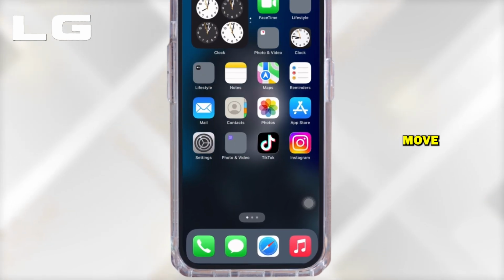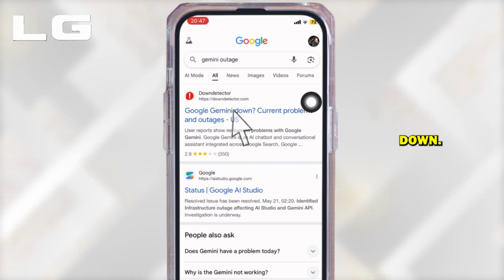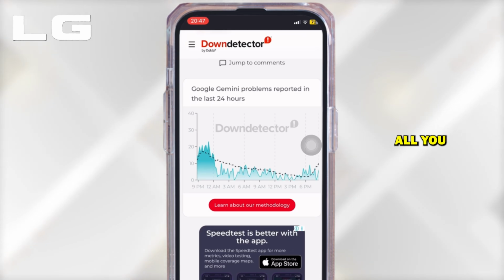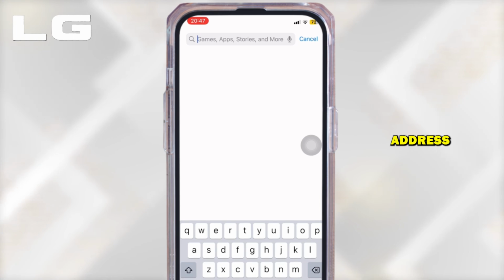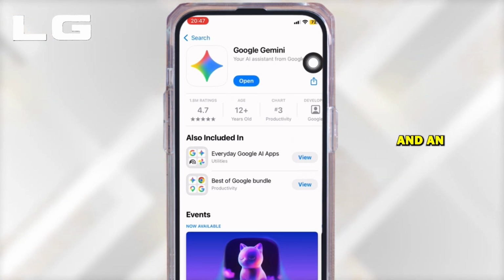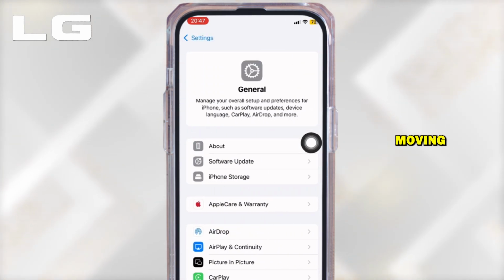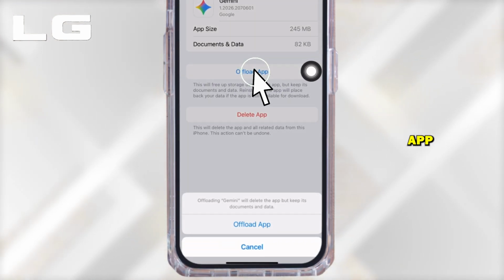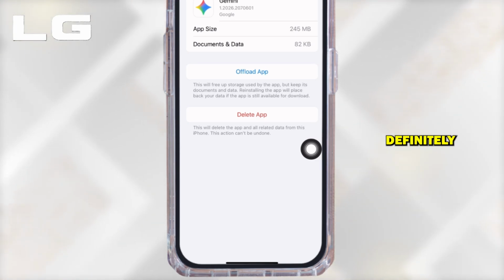How to Fix Gemini Error Something Went Wrong 13 | Google Gemini 1095 Error Fix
Seeing the "Something Went Wrong" error in Google Gemini? In this tutorial, I will show you how to troubleshoot common Gemini issues, fix loading problems, and restore access to AI features.

00:00 – Introduction
00:05 – How to Fix Gemini Error "Something Went Wrong" Step-by-Step